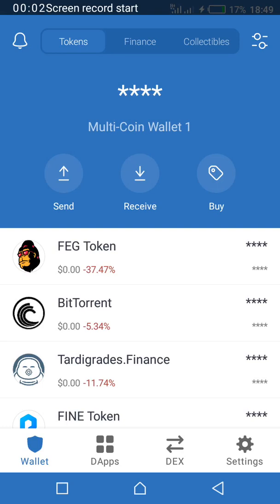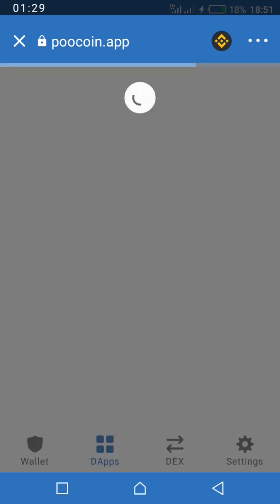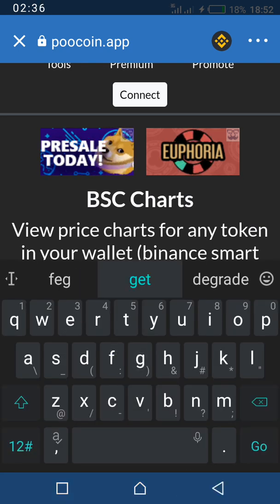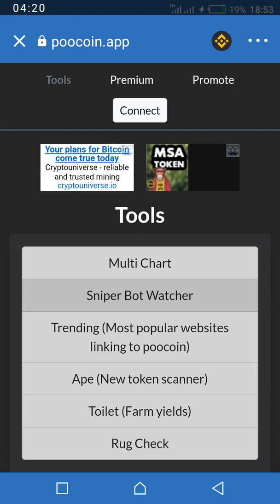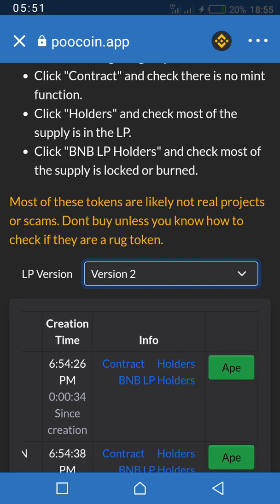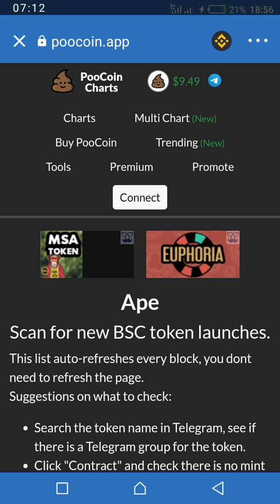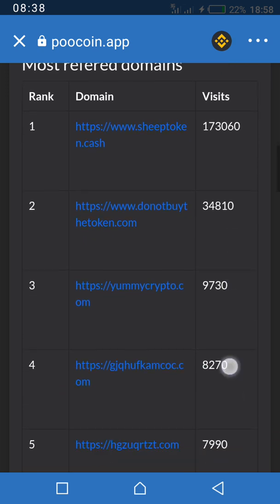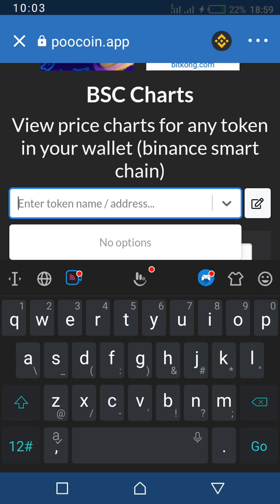How to use Poocoin.app to discover newly lunched token on BSC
In this video, I showed how you can discover newly lunched token on the Binance smart chain using the website poocoin.app
This year, many token built on the BSC has turn many into millionaires and people are on the lookout for the next safemoom, Feg etc

This site can be used to live stream charts DAPP for Binance Smart Chain (BSC) tokens.
While making research on a token, you can use this site to get more info about the token